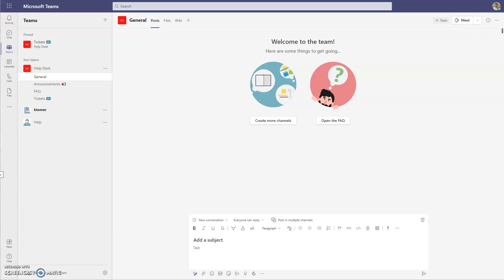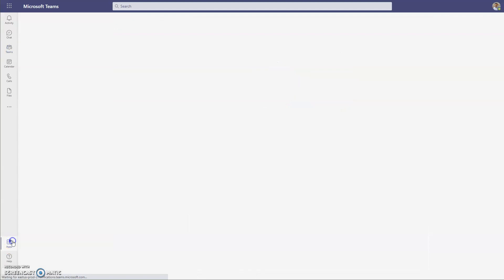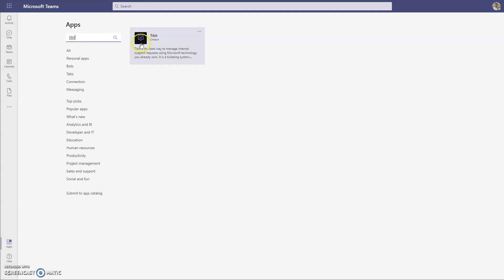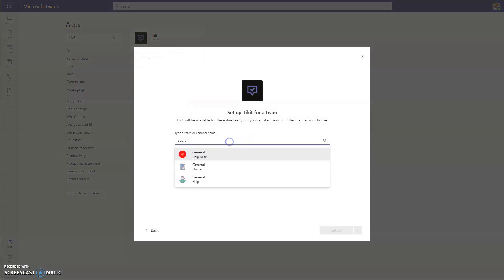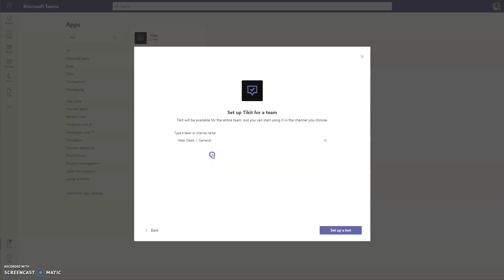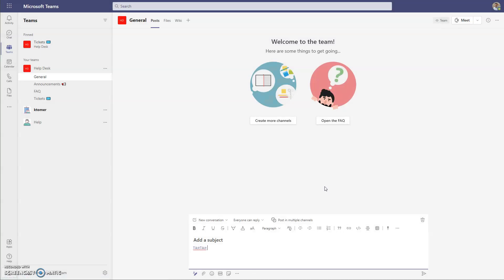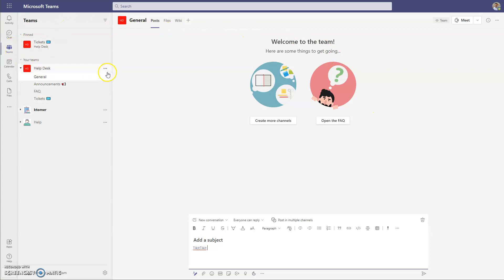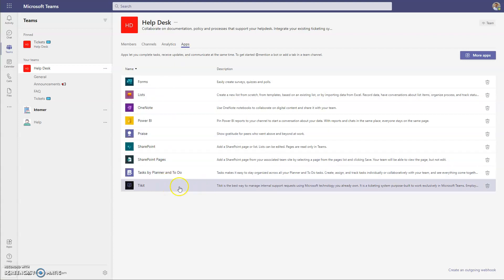Add Tikit Teams App to a Team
In this video we will walk through how to add/install the Tikit Teams Application to a Team, in Microsoft Teams.